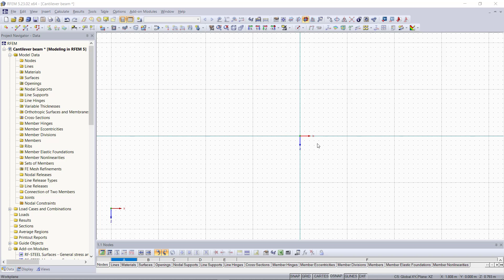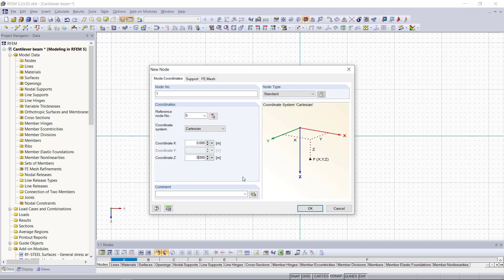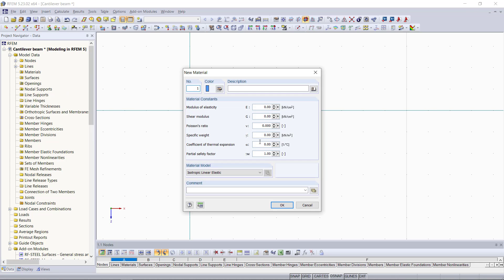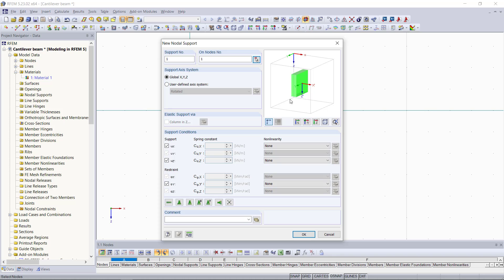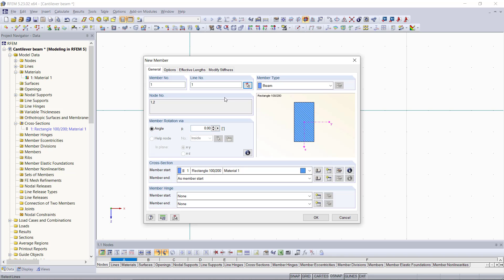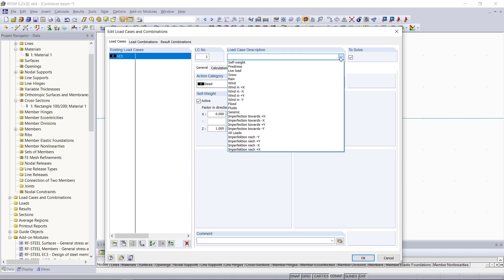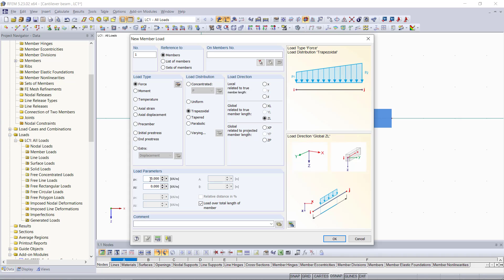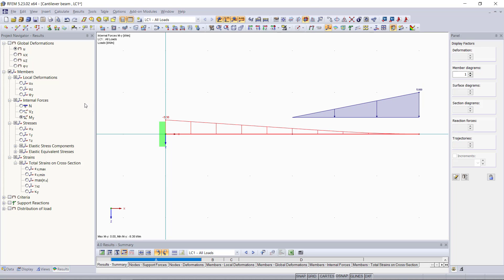[EN] Моделирование в программе RFEM 5 | 002 Консольная балка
В данном видео показано моделирование консольной балки с помощью различных параметров диалога.

В наших онлайн-курсах и учебных пособиях, вы шаг за шагом изучите наиболее важные основы и функции наших программ.

► Тогда мы с нетерпением ждем вашего комментария к этому видео и лайку.

Наша компания предлагает бесплатную поддержку клиентов. У вас есть дополнительные вопросы?